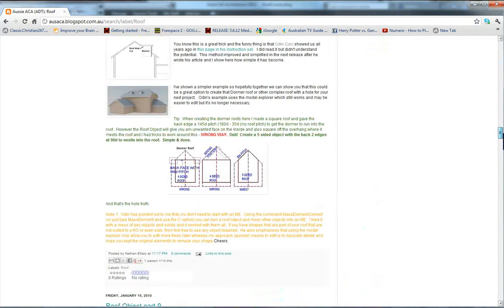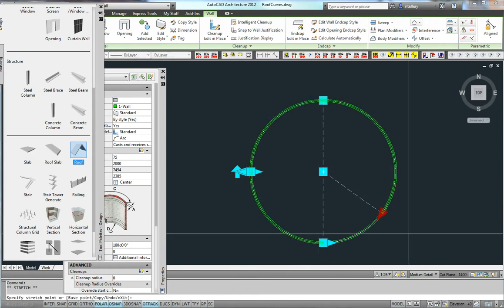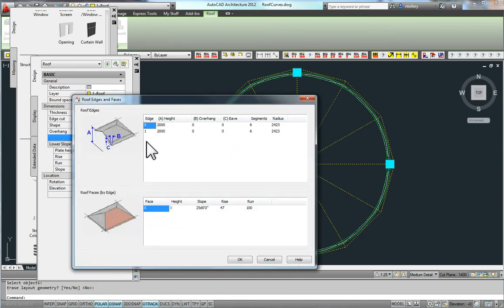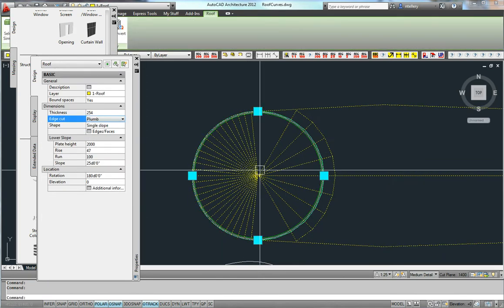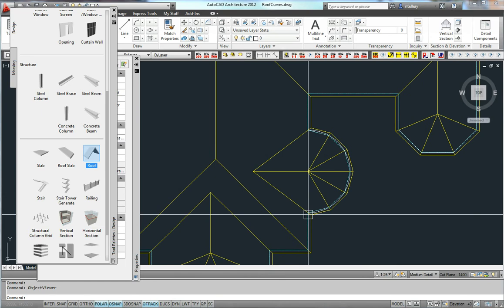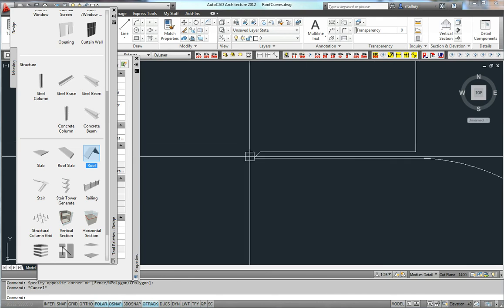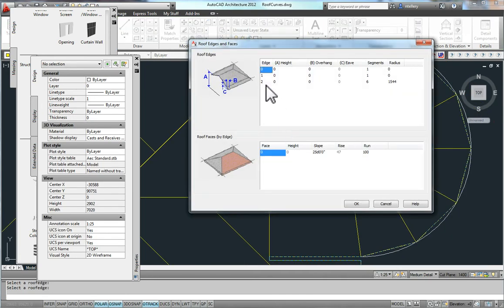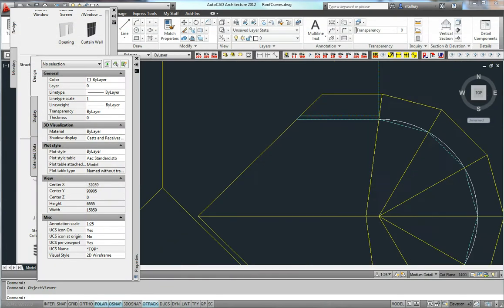ACA Roof Object 6 - Curved & Round Roofs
AutoCAD Architecture (Arch Desktop) Roof Object Tips & Secrets.
Learn how to construct curved & Round roofs in plan and how the dialogue box info works.
How to quickly copy over complex heights and pitches from one edge to another (See comments)
How to get the roof to overhang itself. (Yes We Can!).